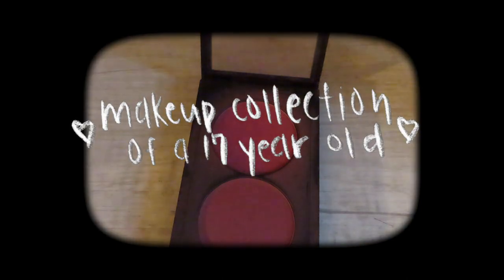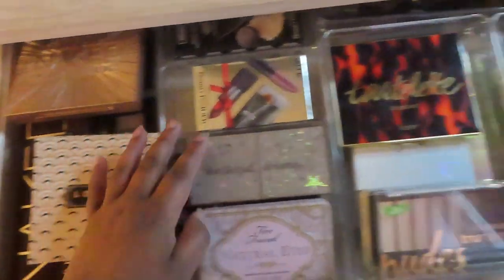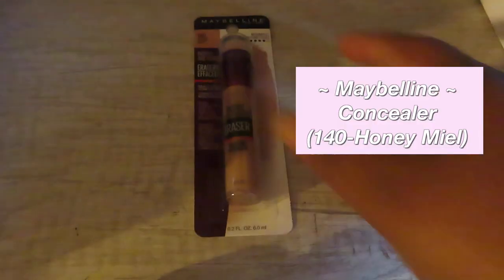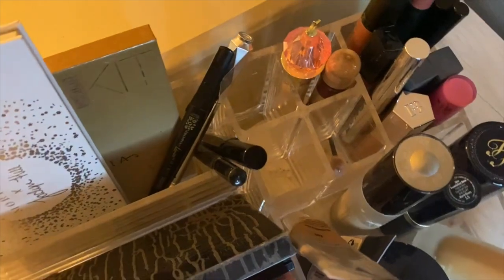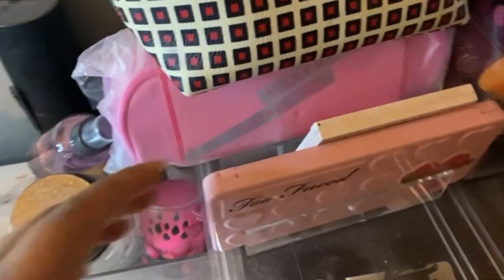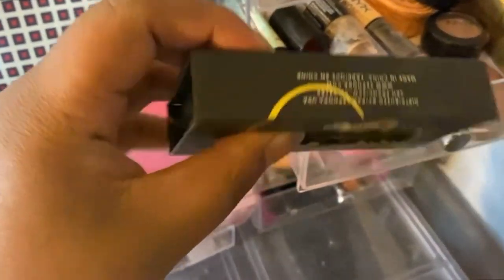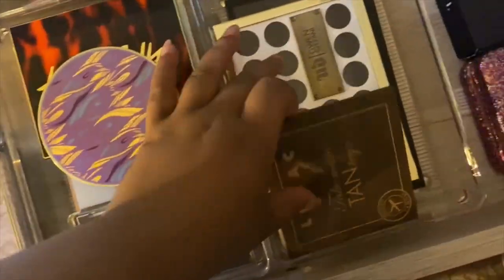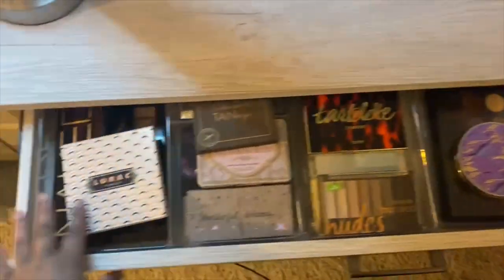makeup collection of a 17 year old 2021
~social media~
depop: @ashleighlo

ubereats ($20 dollars off)-  eats-ashl30lue

1. Music by frumhere, kevatta - warm feeling
2. Music by Mr. Chase - Wild Cherry
3. Music by Eric Reprid - June Blues
4. Music by Goosetaf - Bumblebee
5. Music by Fiji Blue - Space Makes Me Sad
6. Music by Mark Generous - Orange And Pomegranate
7. Music by Mark Generous - Luscious
8. Music by Mark Generous - Meganne
9. Music by Fiji Blue - I Should've Told You
10. Music by Gil Wanders - Poco Pico
11. Music by HOAX - Moon Moon Baby
12. Music by Gil Wanders - Dreams
13. Music by Mark Generous - As I Got Ready
14. Music by frumhere, kevatta - a lover's wishlist
15. Music by VALNTN - Mona Lisa
16. Music by Insta Models - Do It Like You
17. Music by HOAX - Indian Summer
18. Music by HOAX - Grow
19. Music by Ryan Little - fall so high.
20. Music by Connor May - Be Mine
21. Music by Gil Wanders - Lost / Found
22. Music by MYSM - Indie Feel
23. Music by Eric Reprid - Basement
24. Music by Jennifer Chung - Better Today Than Yesterday